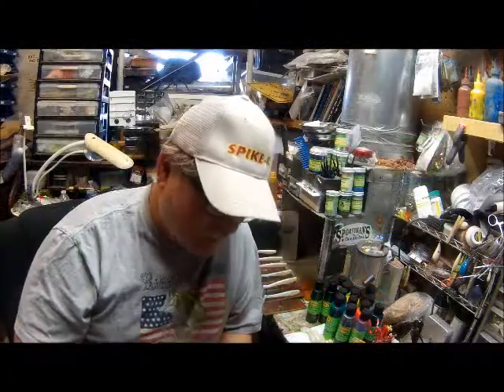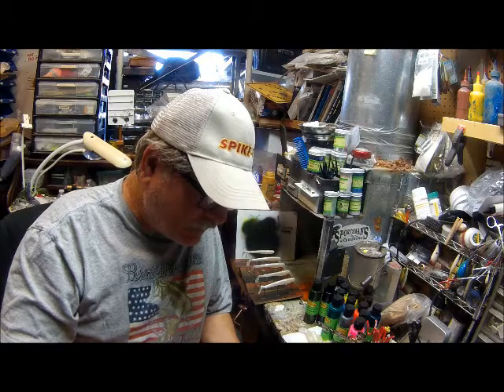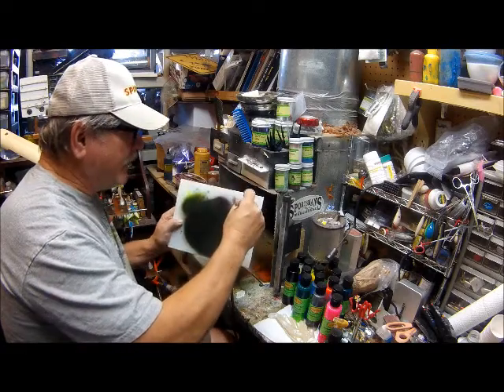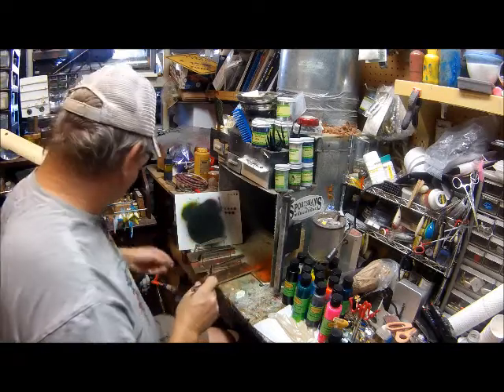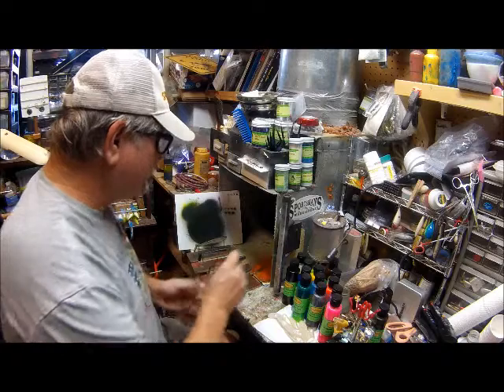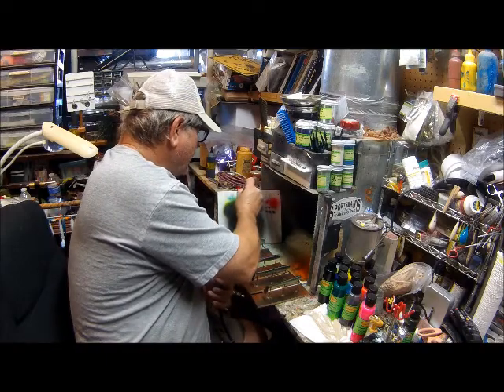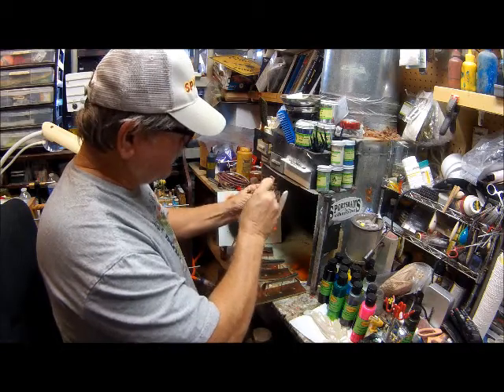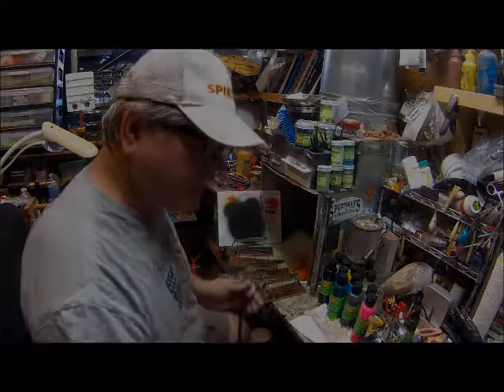lure works part 1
How to video to paint shad bodies with the new Lure Works, CoLure Coat 2o soft plastic paint.